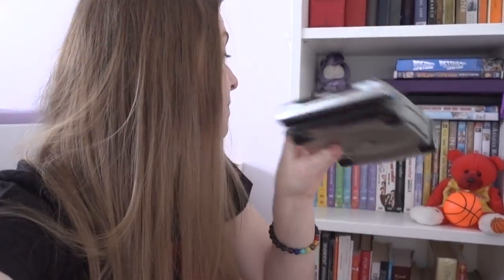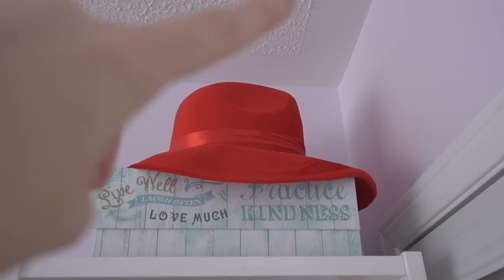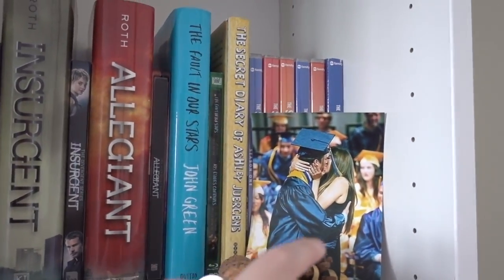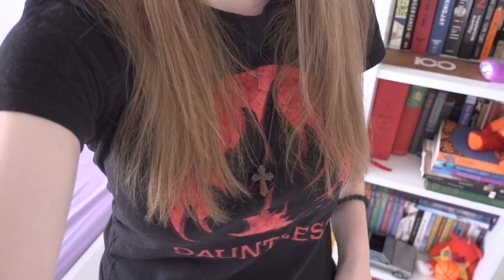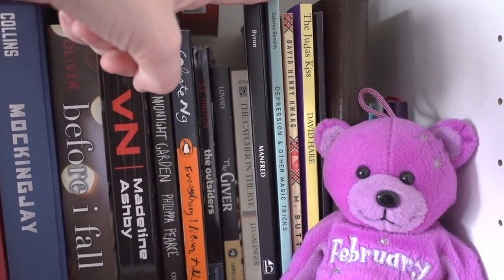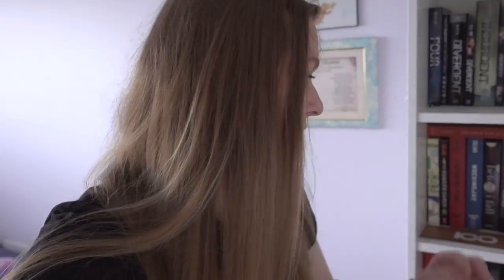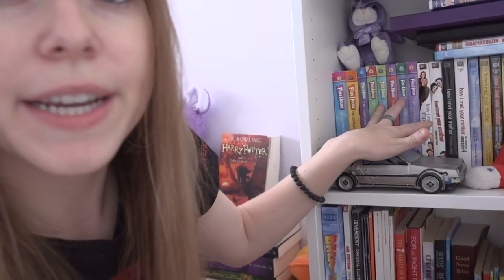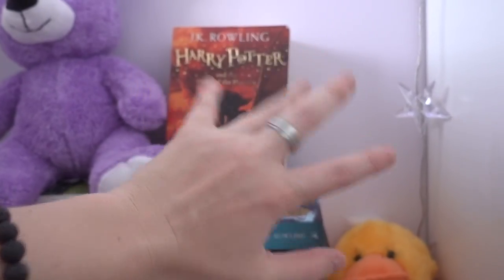My Bookshelf (2018)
“No one will be able to stand against you
all the days of your life.
As I was with Moses, so I will be with you;
I will never leave you nor forsake you.”
Joshua 1:5 (NIV)

Dream Majestically
— Brooke x